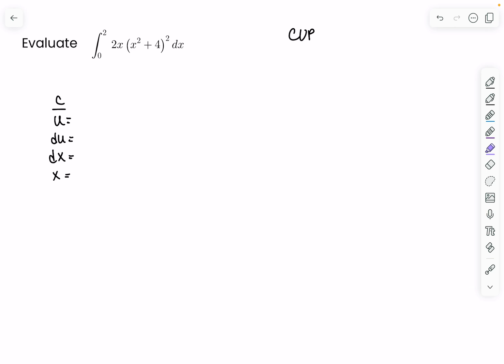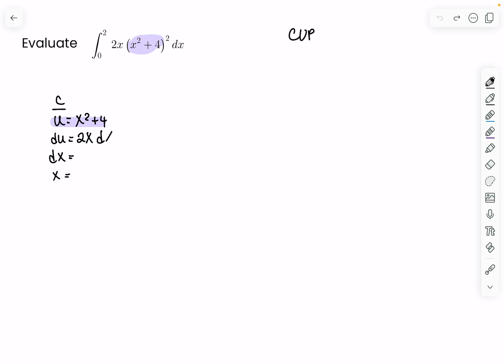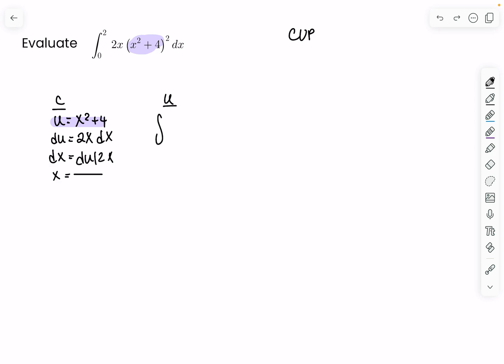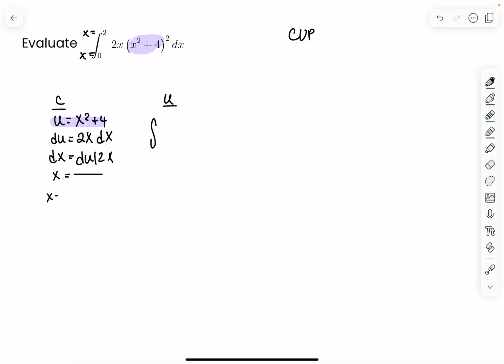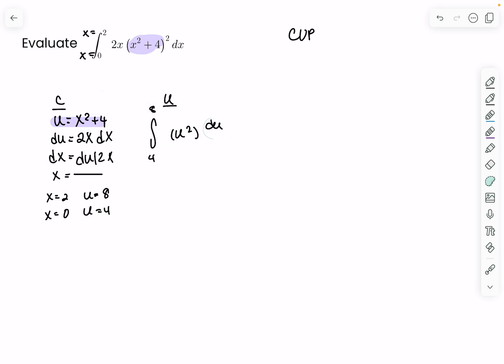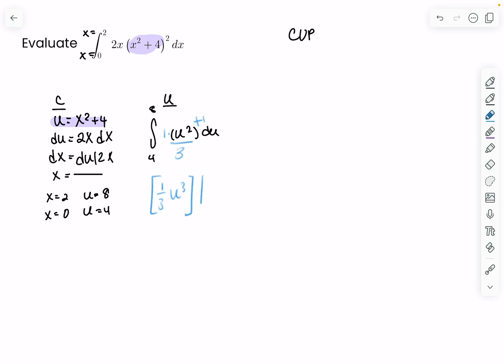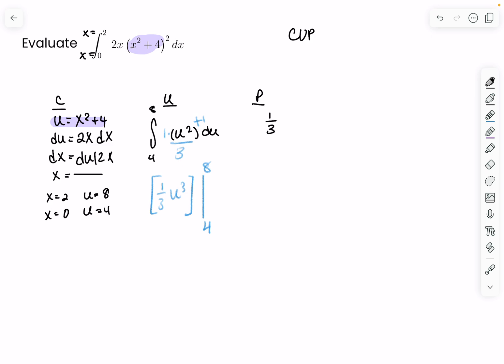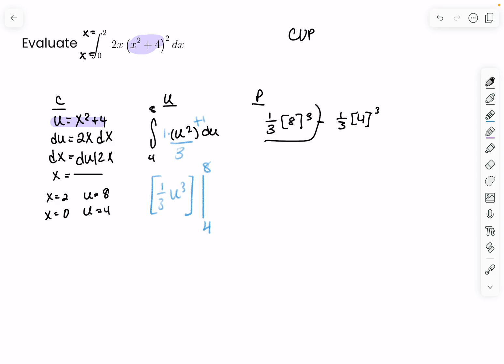U- Substitution Practice #4| RU Calc 152